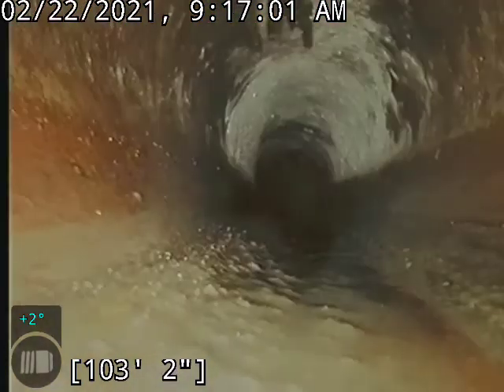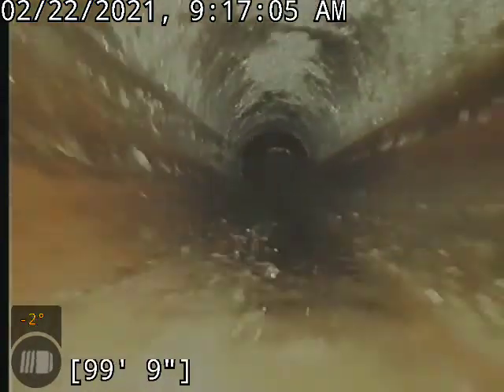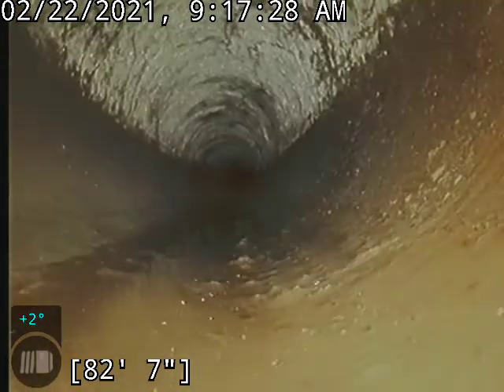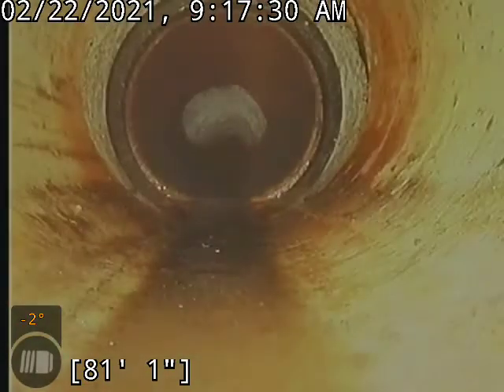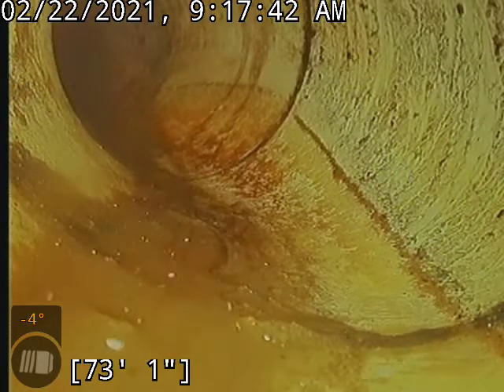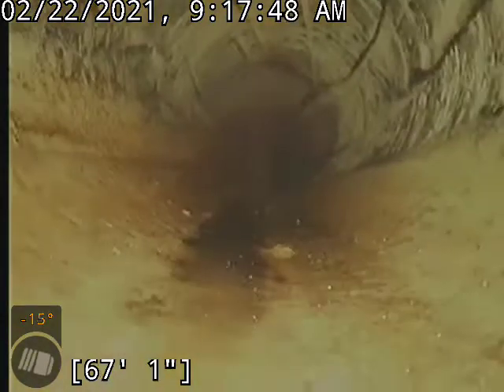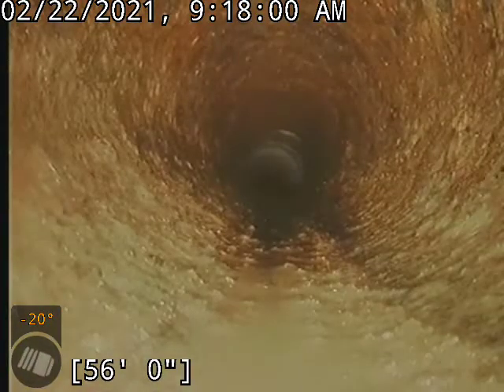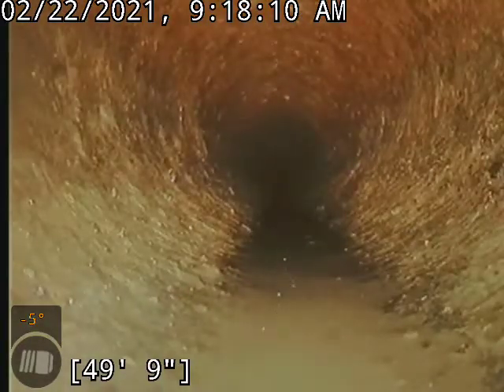1513 Woodward Dr